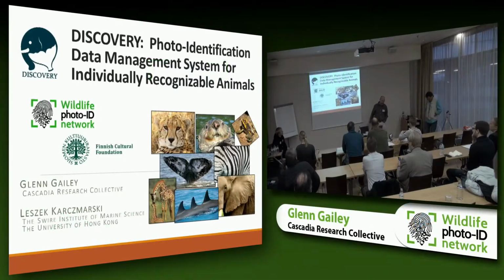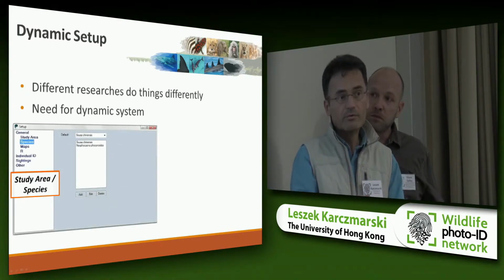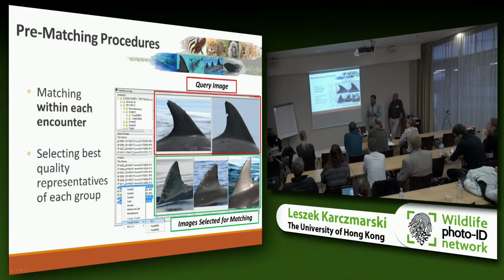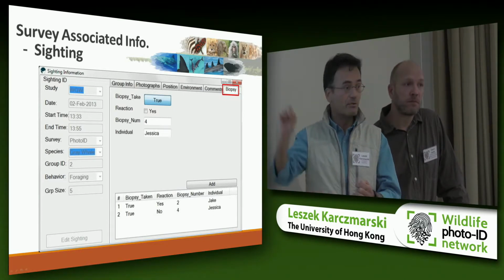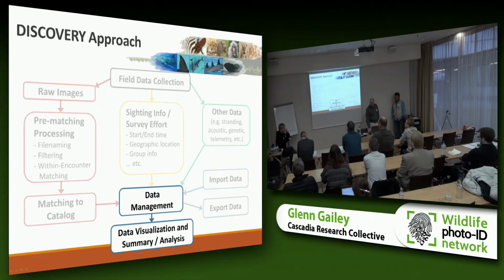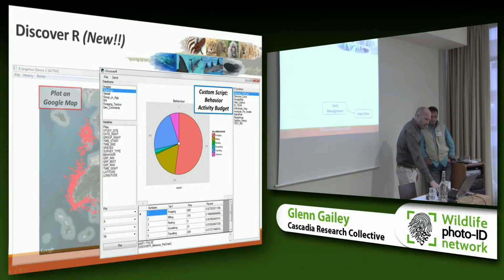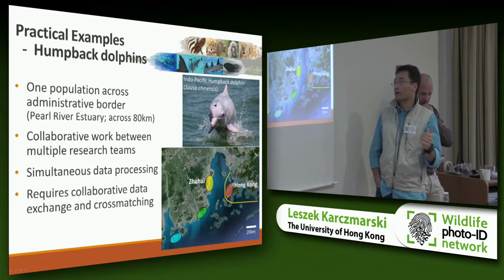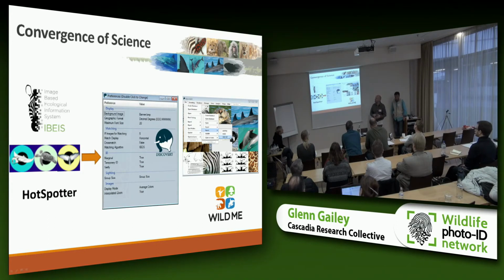Discovery Talk - Finland November 2014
Video credit: University of Eastern Finland